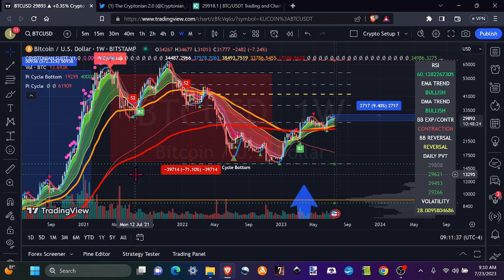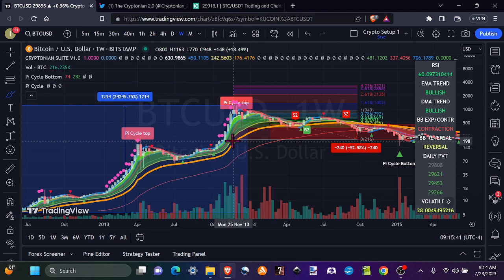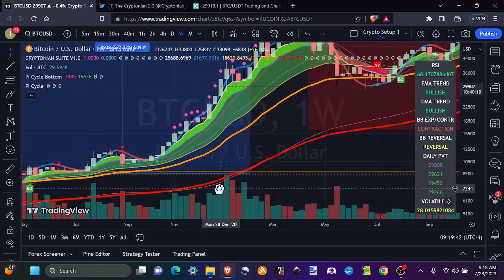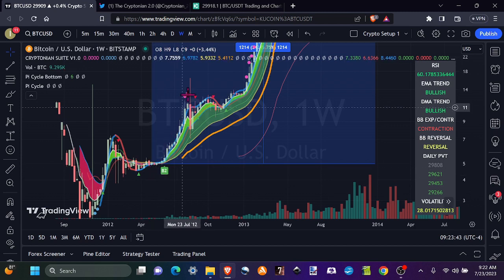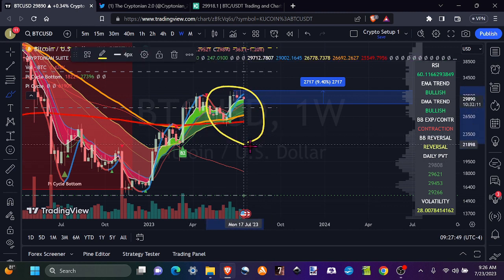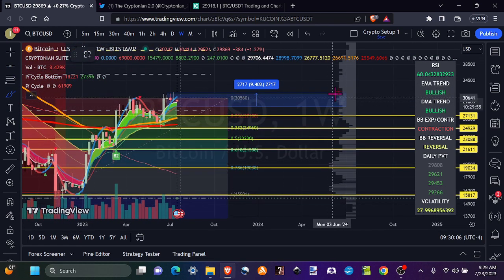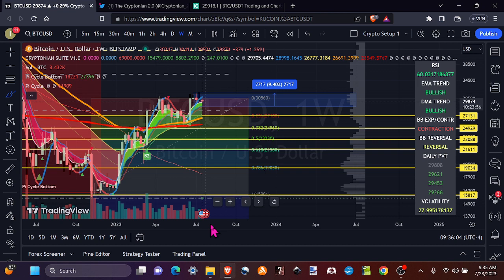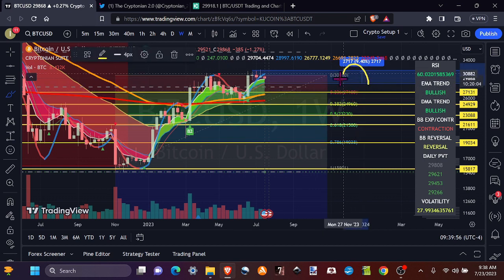The Cryptonian 2.0: Bitcoin Best Buying Strategy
The Cryptonian
BITCOIN BTC  Best buying strategy and this signal just hit. Crypto Coin TA Technical analysis and Reviews. Watch now and see my crypto coin  analysis, Chart Technical Analysis with occasional News and Fundamental Analysis.